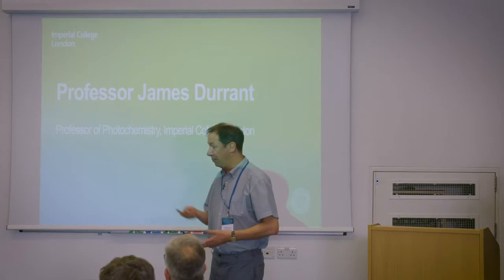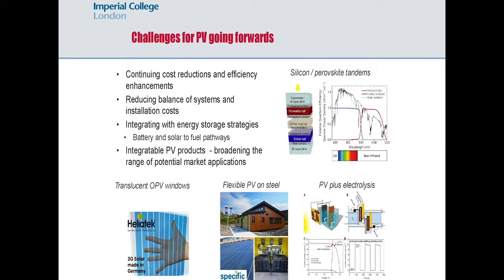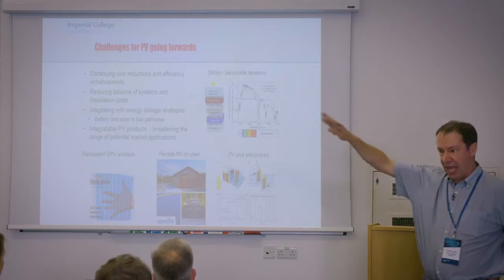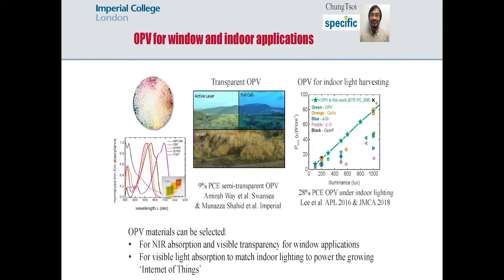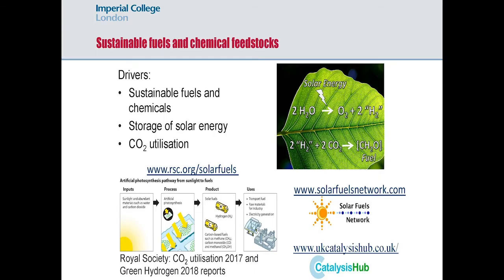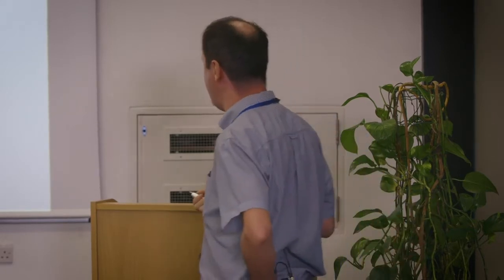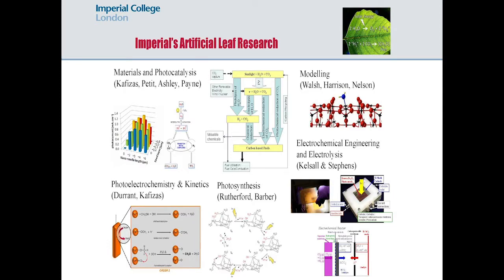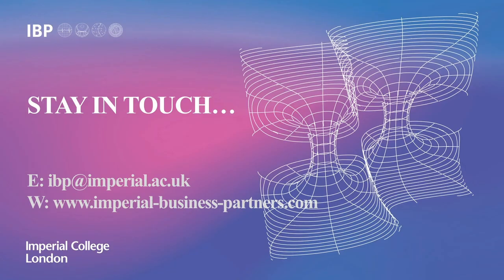Professor James Durrant - "Next generation in PV technologies"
Event: A showcase of early stage climate mitigation technologies, in the yearly IBP discussion on climate change, in collaboration with the Grantham Institute for Climate Change and the Environment and the Energy Futures Lab at Imperial College London.
8 May 2018

Professor James Durrant
Professor of Photochemistry, Imperial College London

The development of renewable, low cost energy technologies is a key scientific challenge for the 21st century. Professor Durrant’s group’s primary research interest is the development of new chemical approaches to solar energy conversion – harnessing solar energy either to produce electricity (photovoltaics) or molecular fuels (e.g.: hydrogen). They undertake fundamental scientific studies of new materials and device concepts, aiming to elucidate design principles which enable technological development. The group’s research is based around using transient laser spectroscopies to undertake photochemical studies of light driven electron and energy transfer reactions.